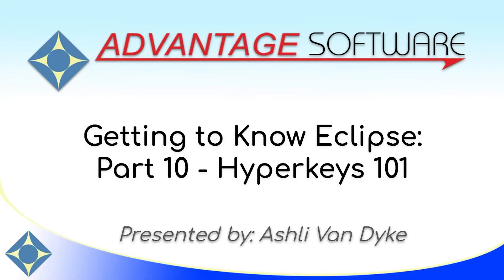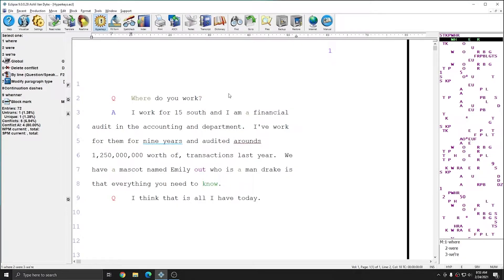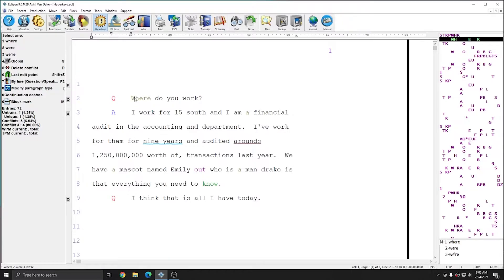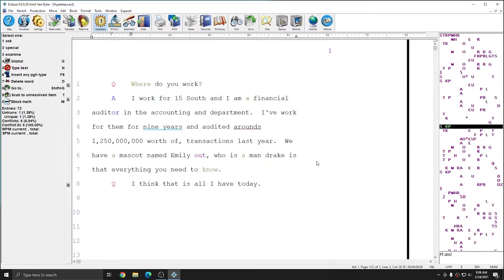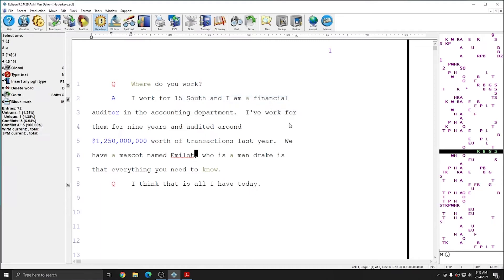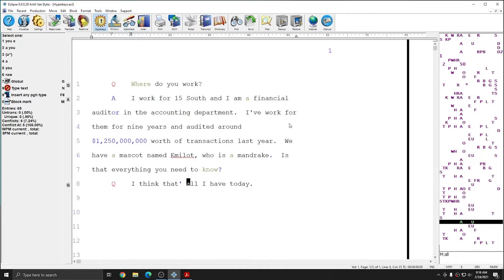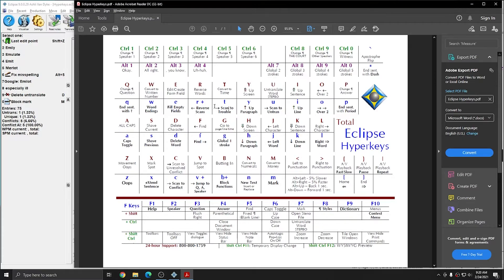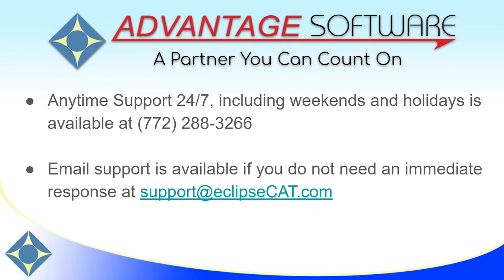Getting to Know Eclipse part 10: Hyperkeys 101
Learn how to get started editing more efficient with Hyperkeys in Eclipse by Advantage Software.

Edit faster, with fewer keystrokes, and without your hands ever leaving the keyboard.

In Eclipse, Hyperkeys make quick work of any editing that you need done. Use  a single keystroke where you might otherwise use half a dozen by utilizing this incredible feature.